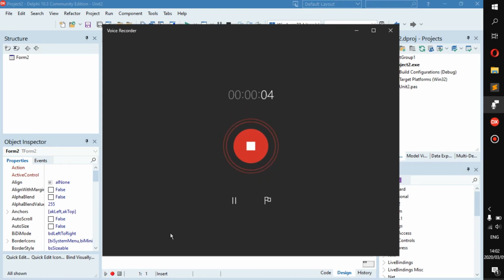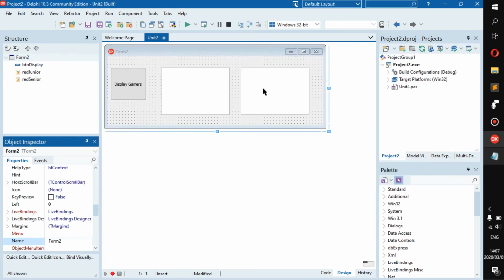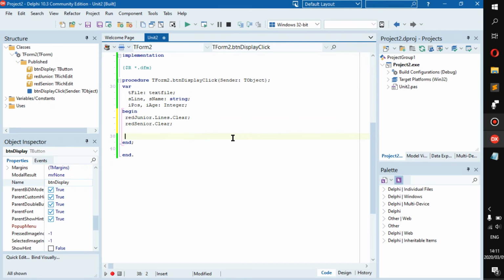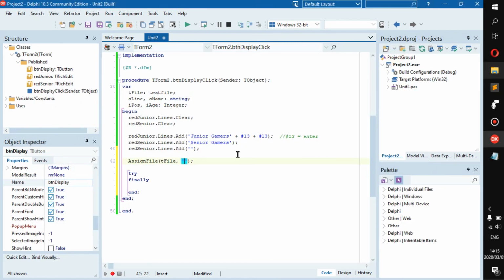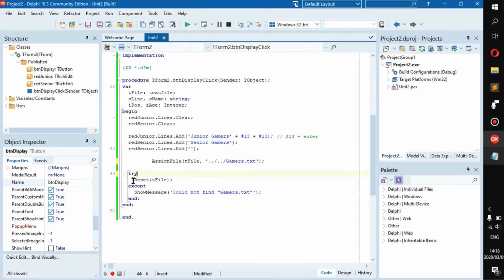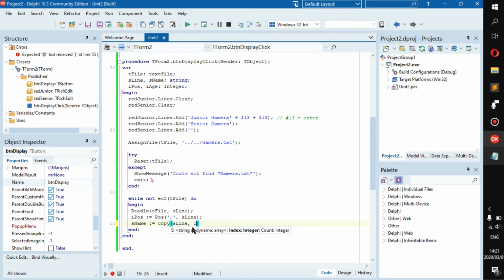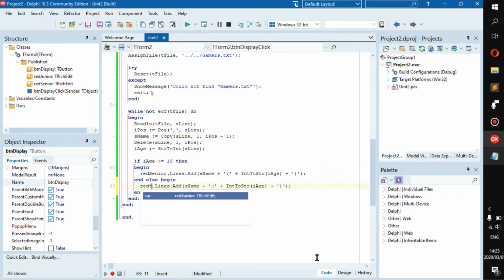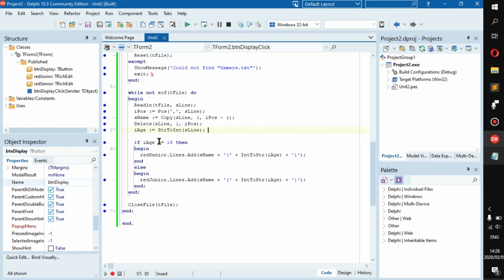Reading from a text file (Part 2) - Delphi Tutorial (Part 34)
We know how to read from a text file and put the text in a rich edit, so lets learn how to sort the text using delimiters! The delimiter in today's video is a comma, but it could actually be any character you have on you keyboard, so try to do this yourself, but using different delimiters such as ";" or "#"